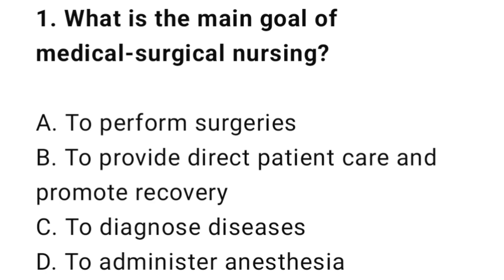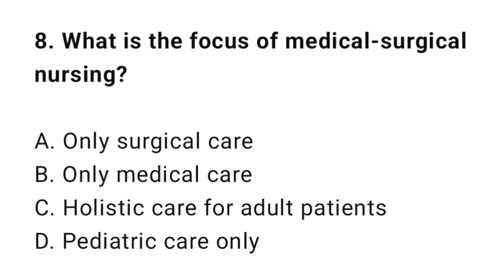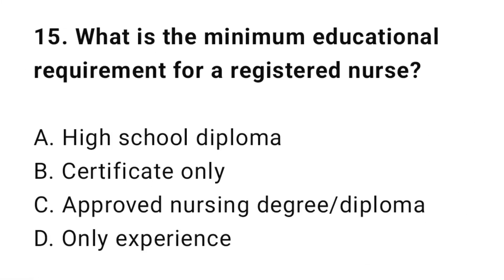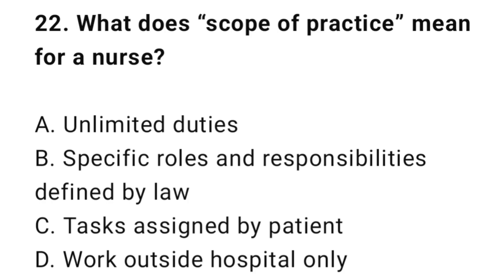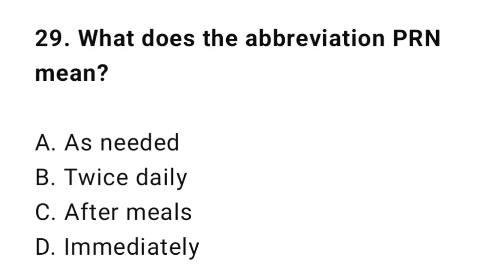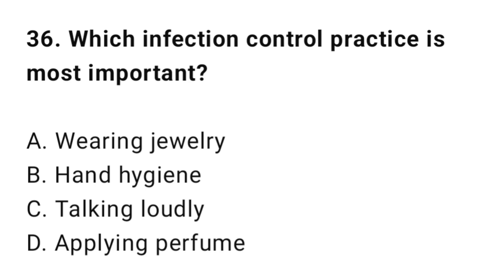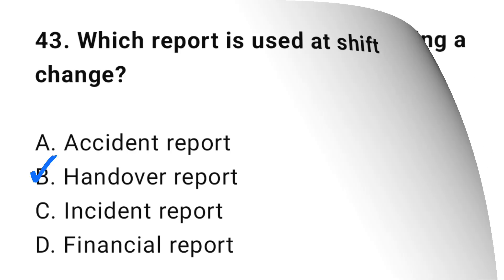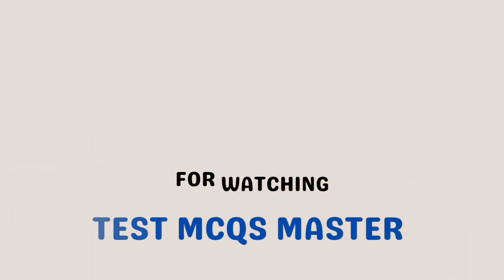Top 500 medical and surgical nursing mcqs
Welcome to your ultimate Medical-Surgical Nursing MCQs series!
In this video, we cover the Top 500 most important Medical-Surgical Nursing MCQs for BSc Nursing, GNM, ANM, and other competitive nursing exams in 2025.